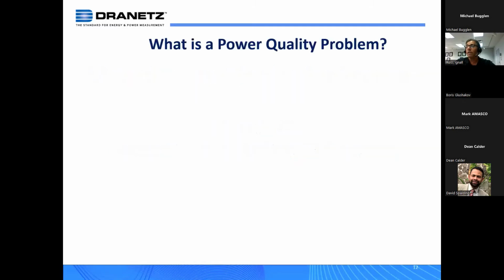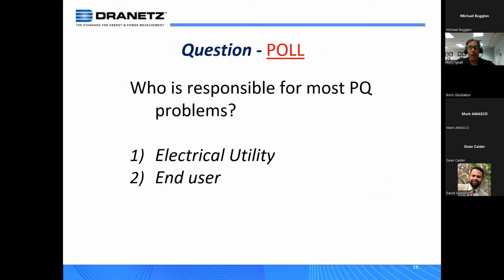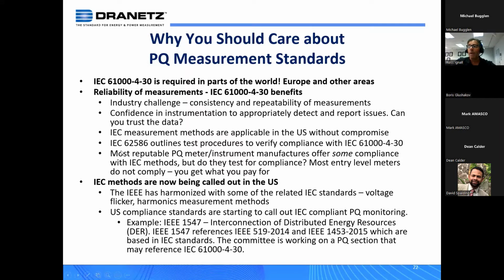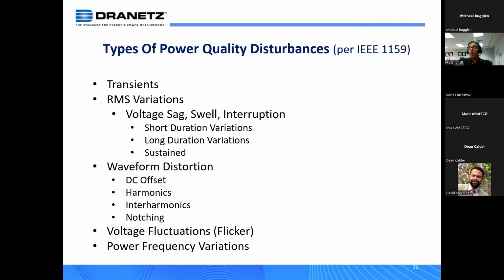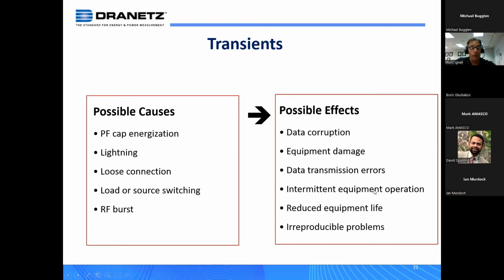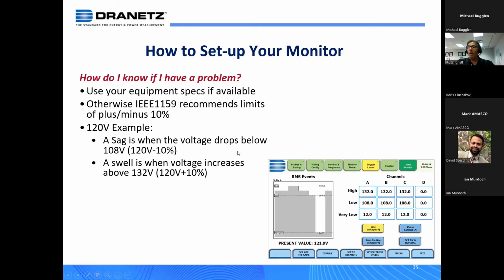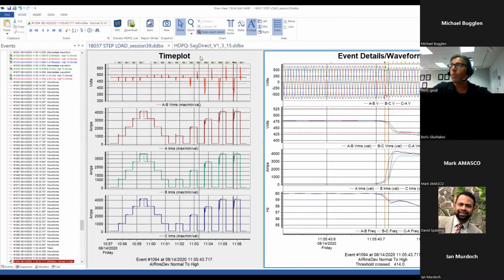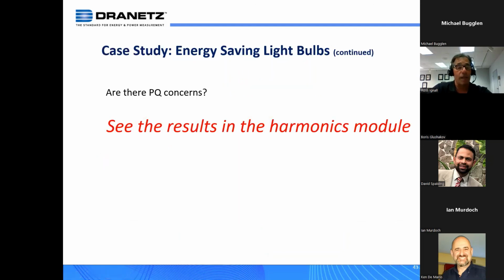Module #3 Power Quality Monitoring Overview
Virtual power monitoring seminar module #3. Power quality monitoring overview.